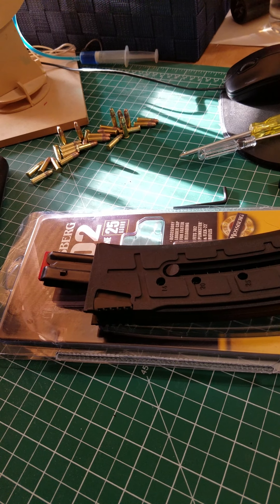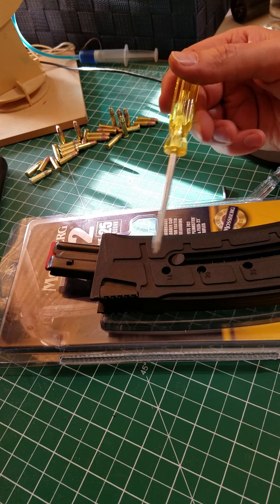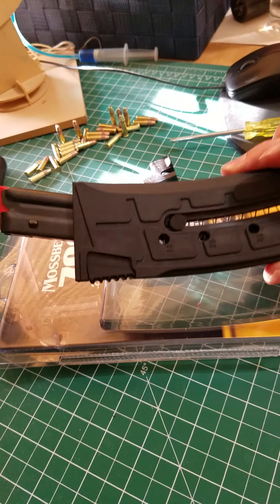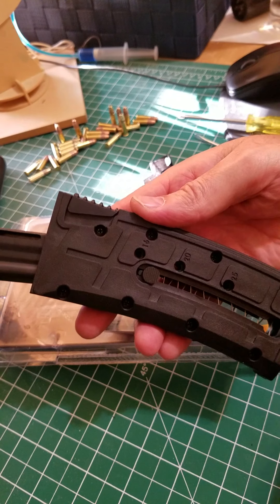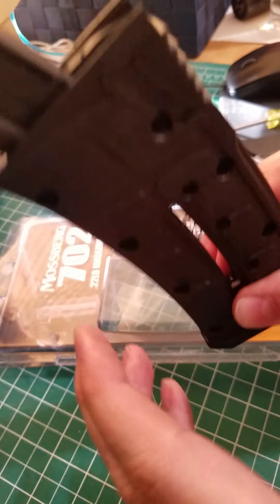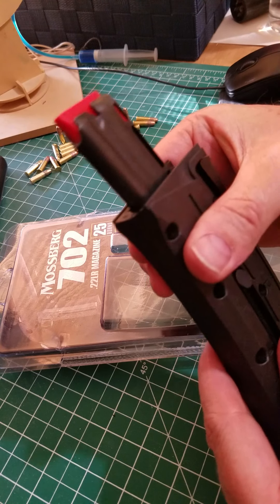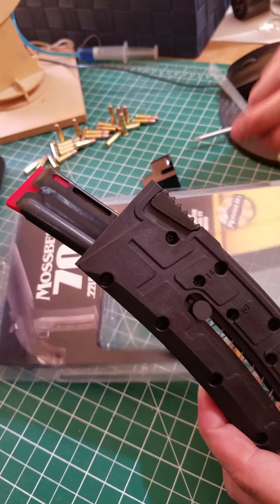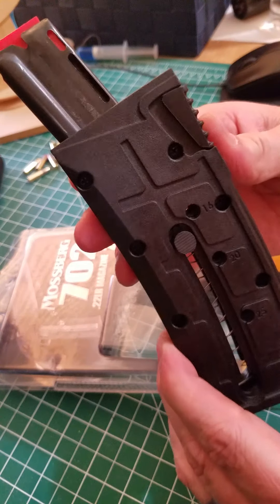mossberg 702 25 round magazine.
25 round magazine for mossberg 702 and Rossi RS22.